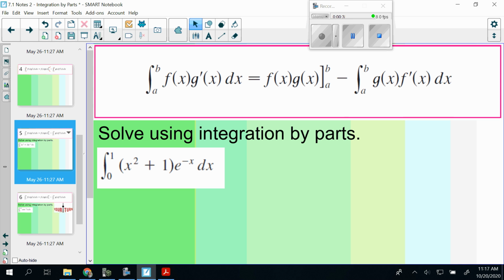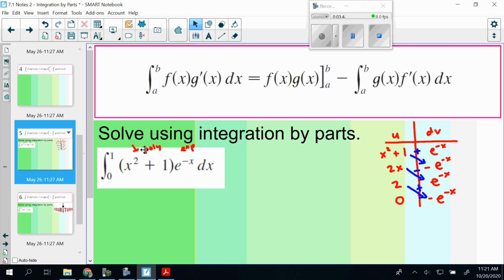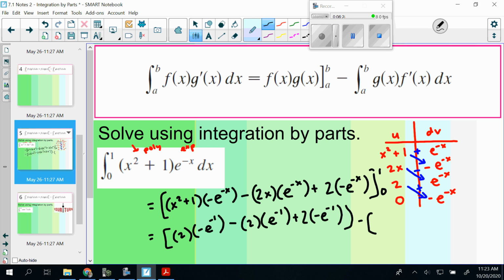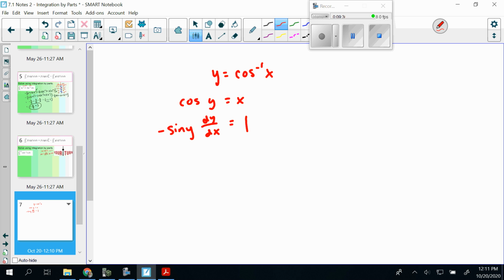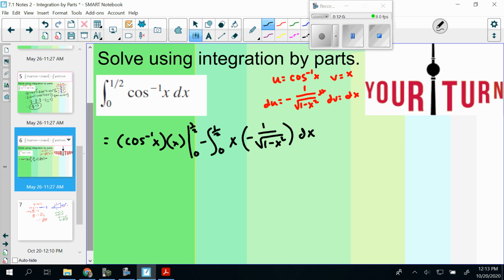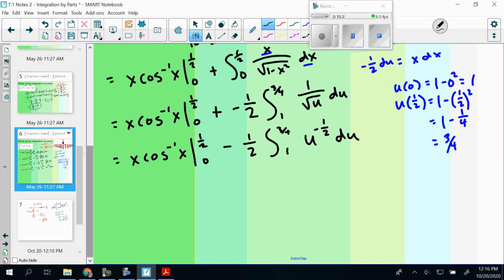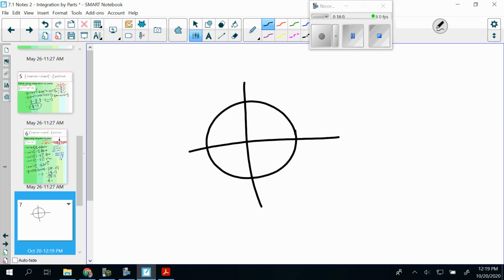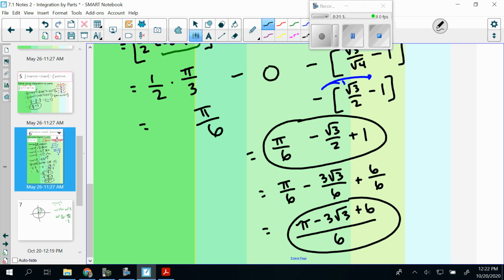Definite Integration by Parts